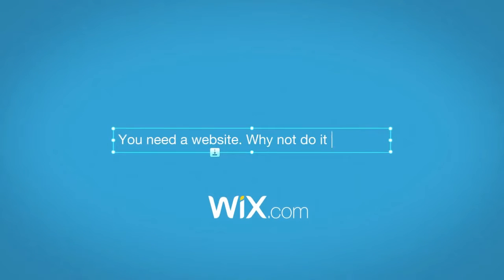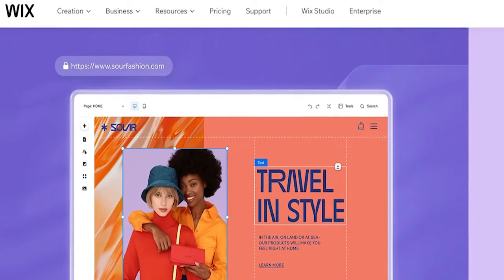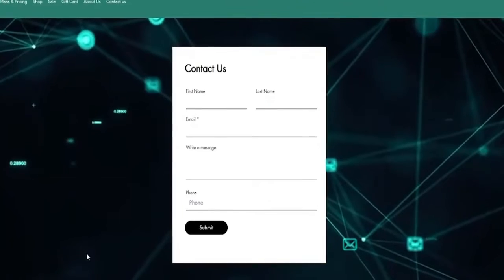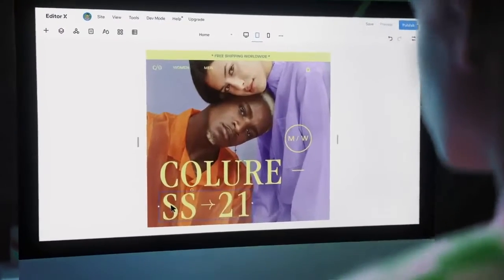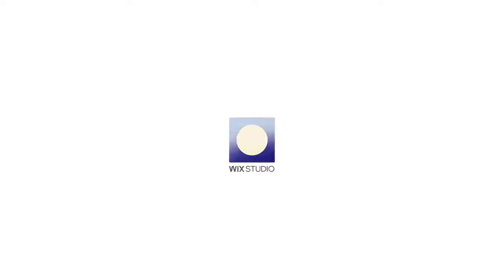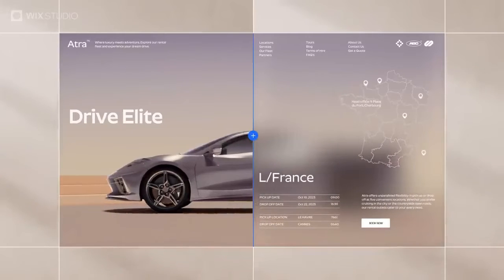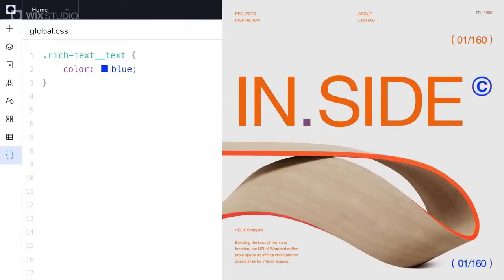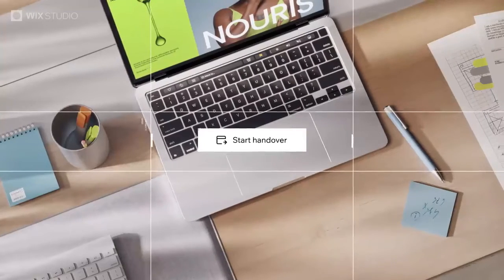Wix vs Editor x vs Wix Studio: Which Is Better? (2025 Update)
Wix vs Editor x vs Wix Studio: Which Is Better?

Are you checking out which Website Builder is Better for your needs? Check out this comparison video about Wix vs Editor x vs Wix Studio? It will help you to choose the Website Builder best for you.